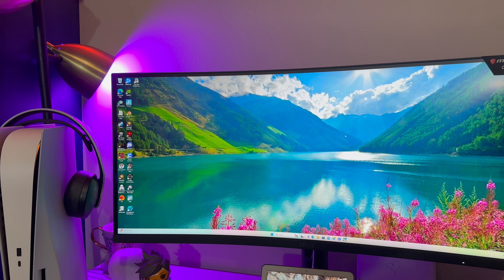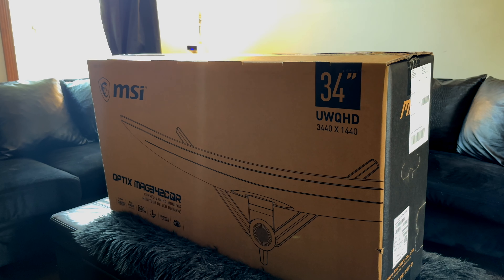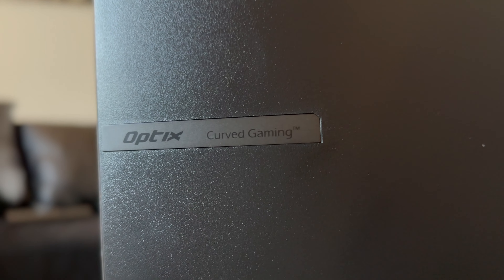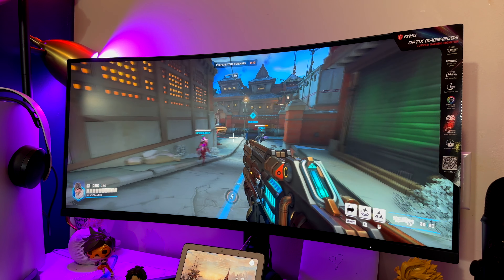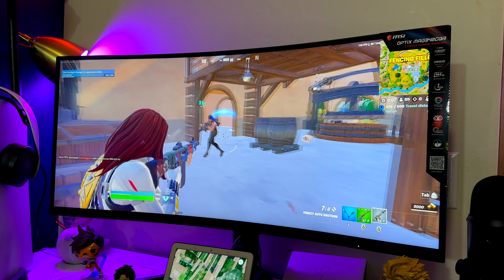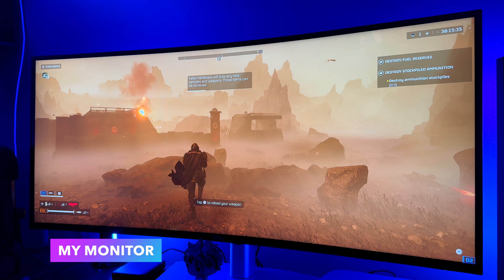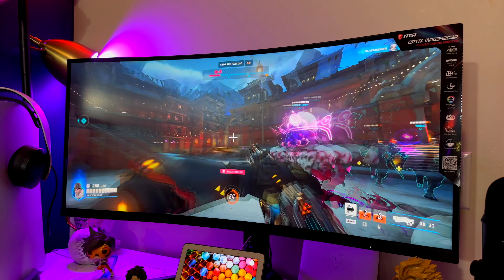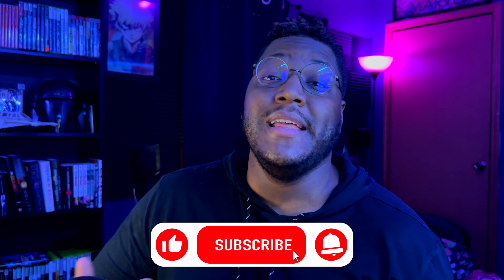Is this the Best Budget Gaming Monitor?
MSI Optix MAG342CQR

Dell U3821DW UltraSharp Curved USB-C Hub Monitor